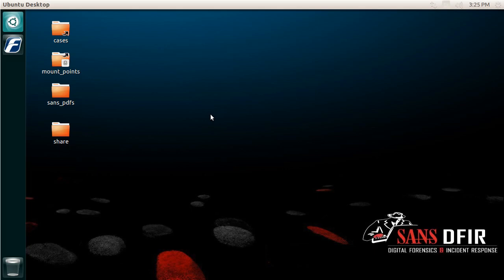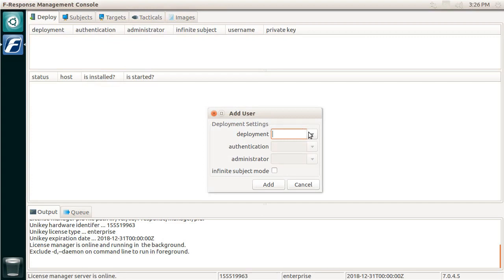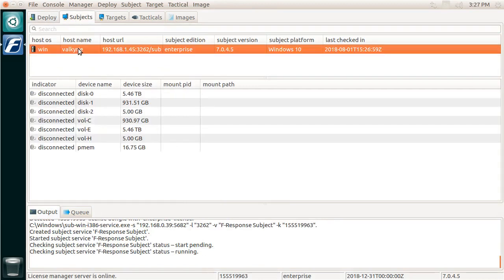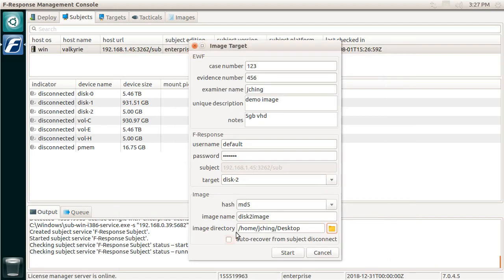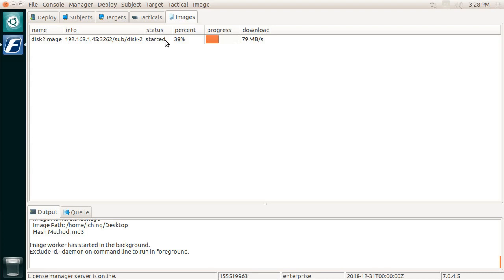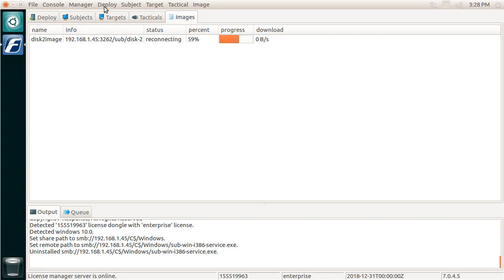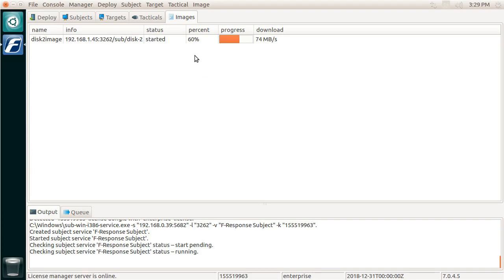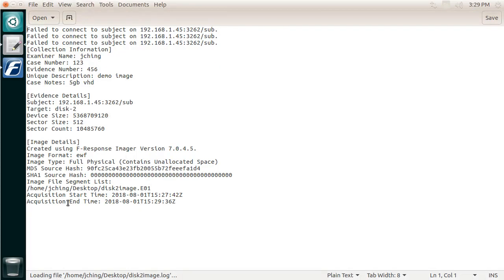F-Response Linux Examiner - Auto resume imaging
The latest release of the F-Response Imager now offers auto resuming imaging under Linux.